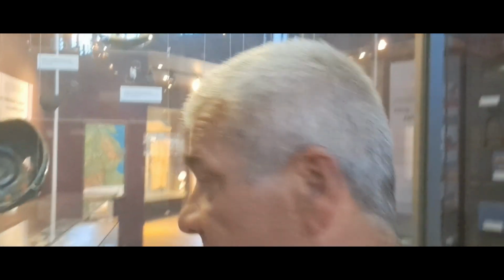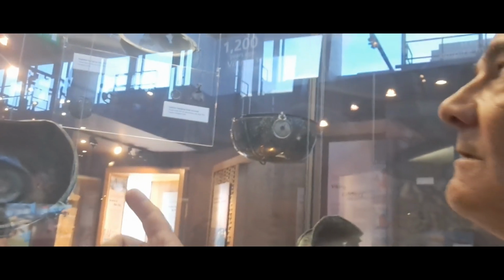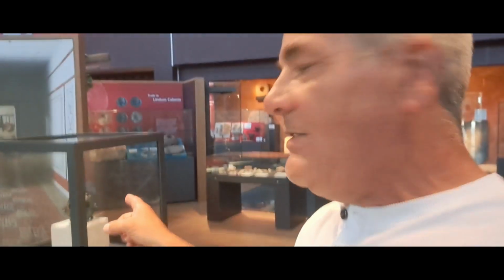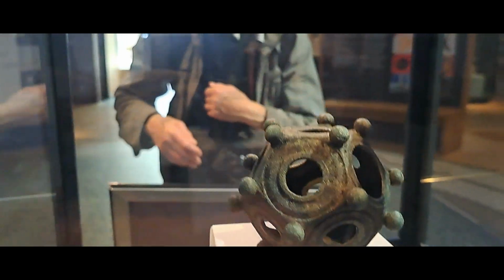LOOK AT THIS ROMAN ARTIFACT 😁👍👏🎥📹📷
metaldetecting museum artifacts METAL DETECTING LINCOLNSHIRE VISITS THE AMAZING LINCOLN MUSEUM WITH 1000`S OF ARTIFACTS, COINS ,AND OTHER ITEMS FROM OUR HISTORY,FROM ROMAN TO MEDIEVAL AND EVEN DINOSAUR BONES .
SO COME AND JOIN US .